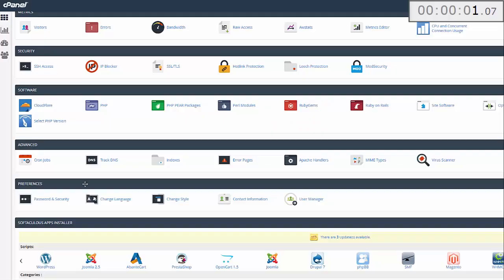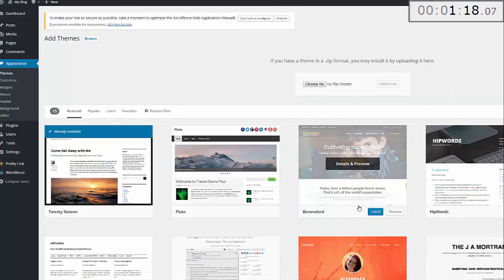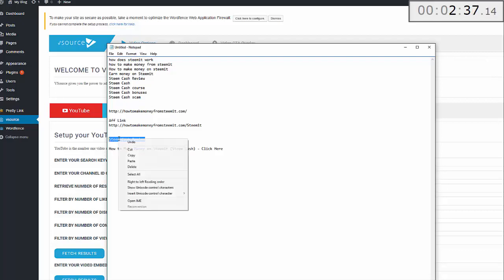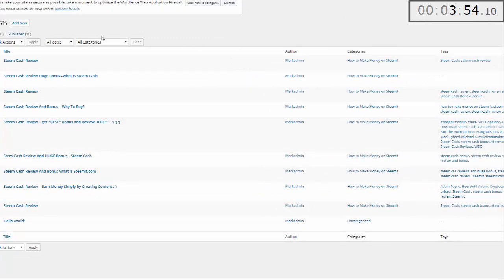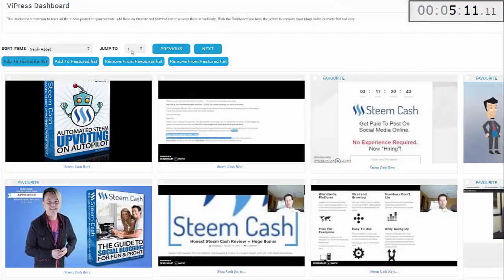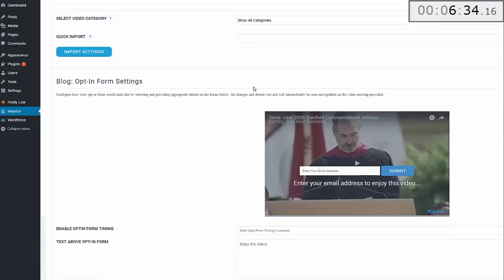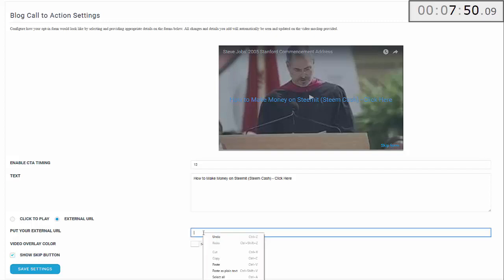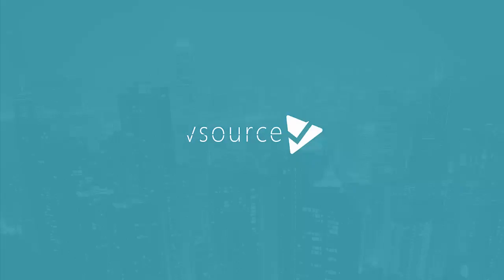Vsource-Launchjack-demo3 (Steem Cash)